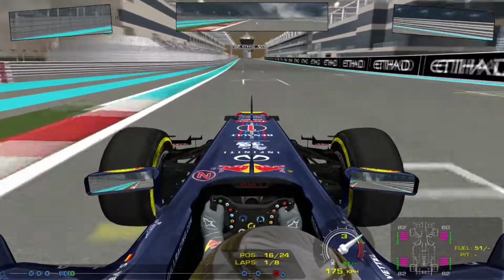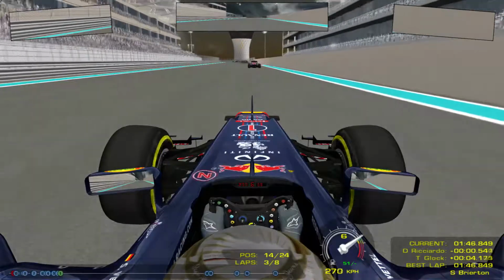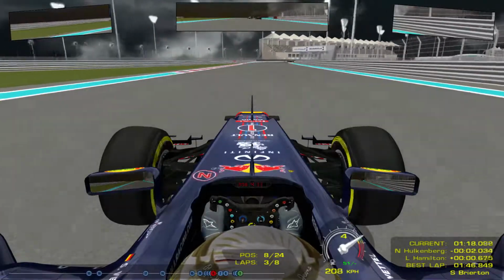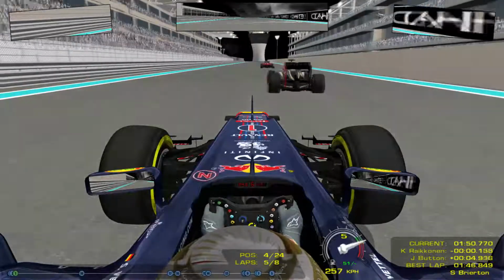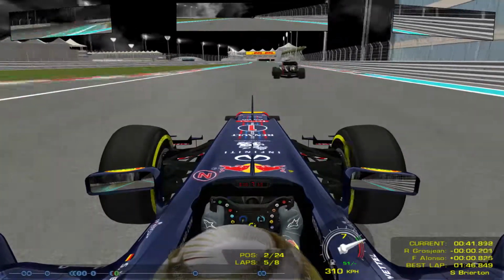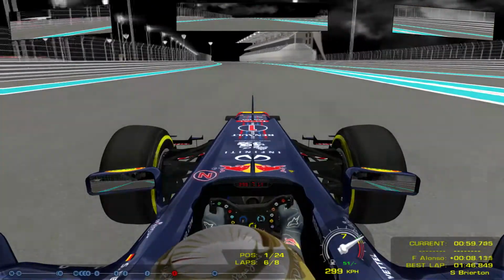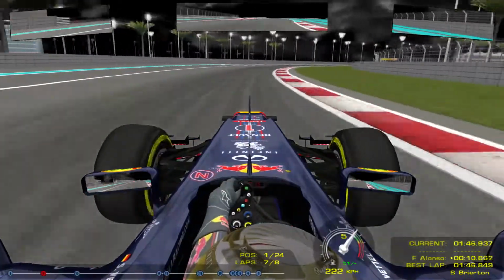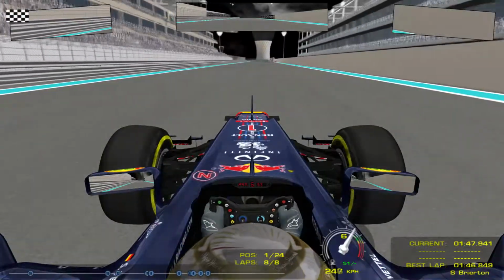Rfactor Challange | Rewriting History as Sebasatian Vettal (Overtaking challenge F1 edition)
After rewriting history for J.C I decided to rewrite history for myself and help Vettal win the 2012 Abu dhabi GP.